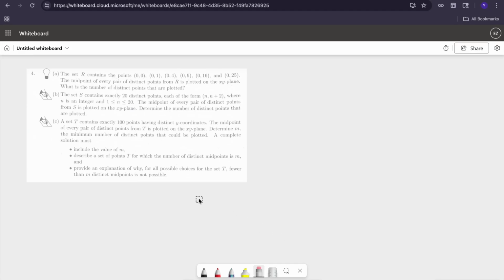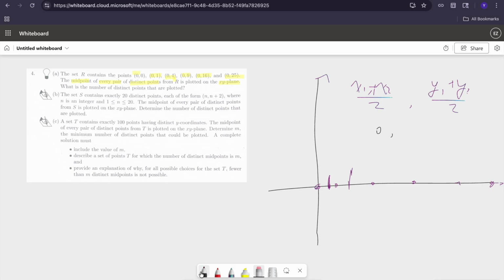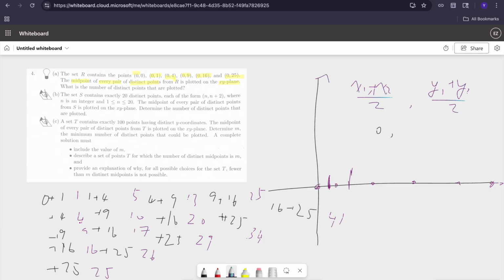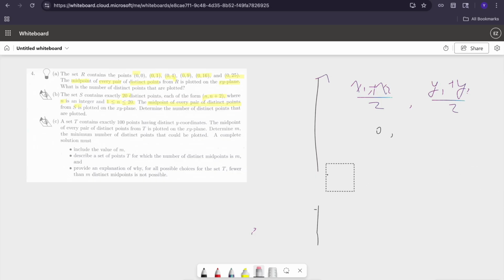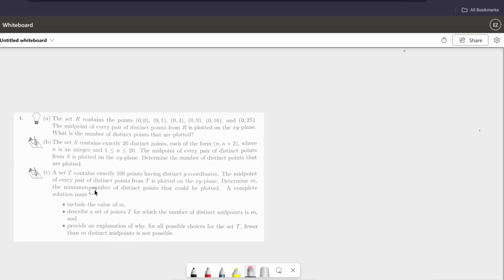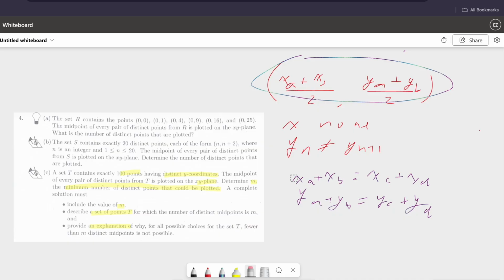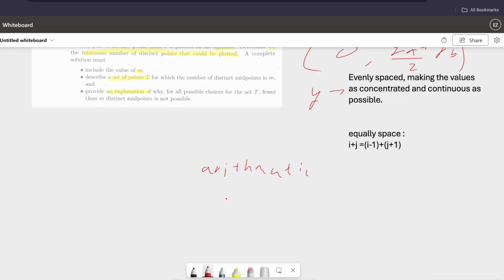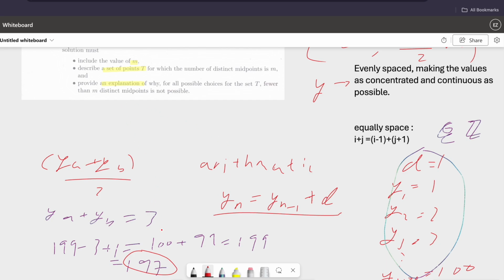Problem 4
Copyright:
The problem is taken from 2026 Galois problem 4.

The second part of the problem hints at a connection between minimizing the number of distinct midpoints and arranging the points in a linear pattern, such as (n, n+2), which can be written as an equation of a line.

The problem involves:
 • Linear equations
 • Arithmetic sequences
 • Algebraic simplification
 • Analytical reasoning